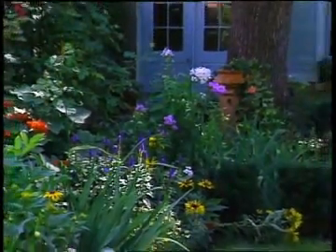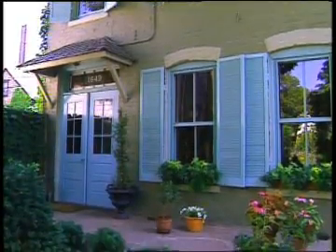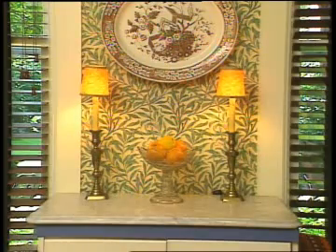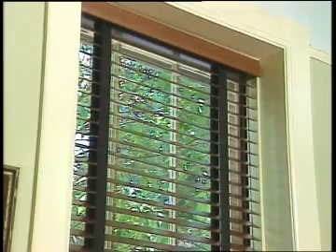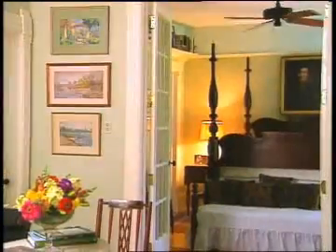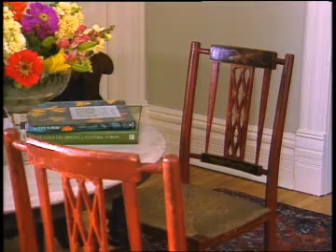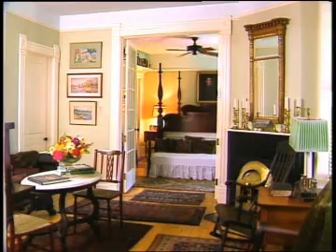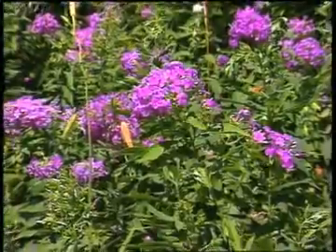The Best of American Design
The Best of American Design Featuring Todd Schwebel from The Schwebel Company